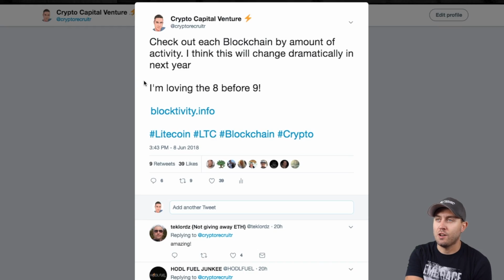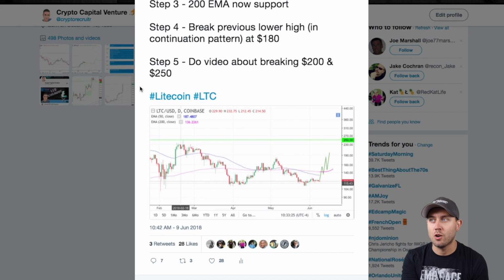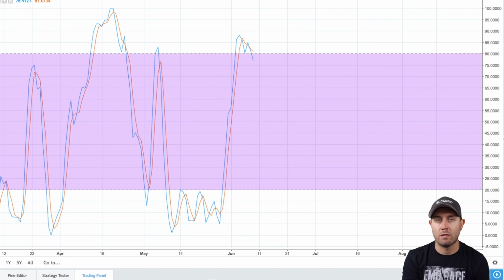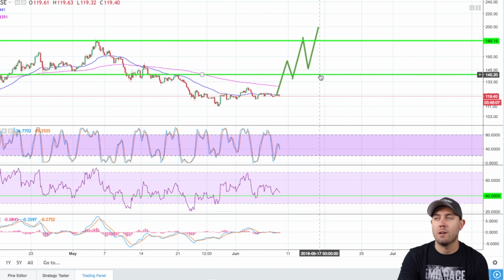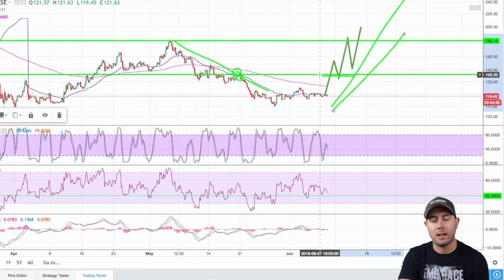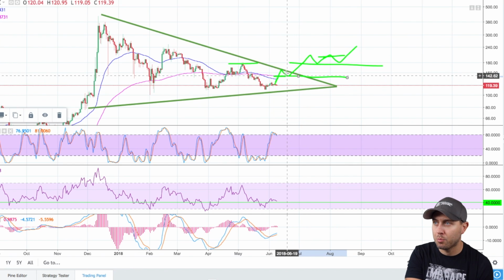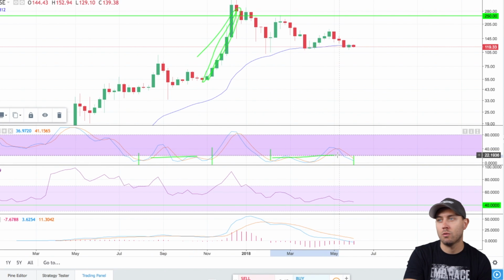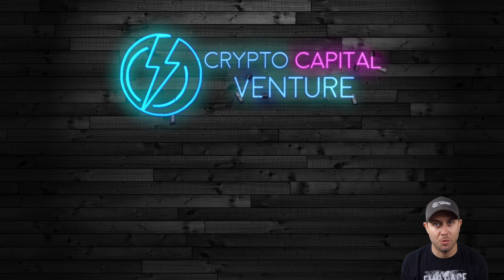Litecoin Bullish Scenario - $200 LTC Soon?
Not trying to pump Litecoin, but definitely want to look at what the path to $200 looks like for LTC.